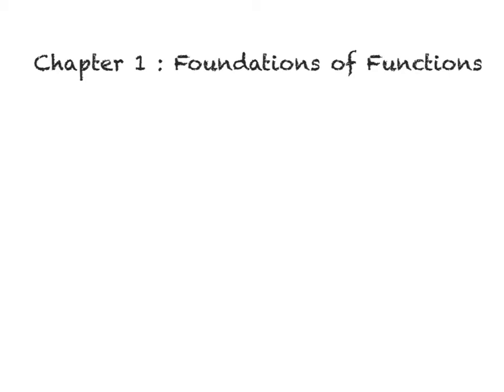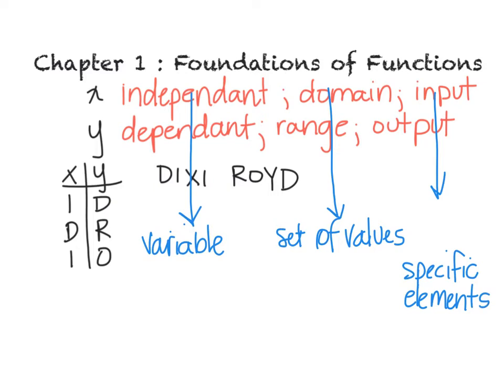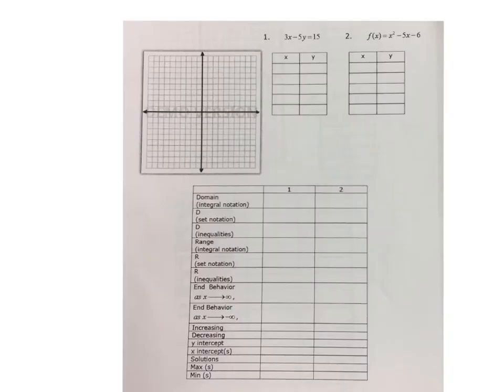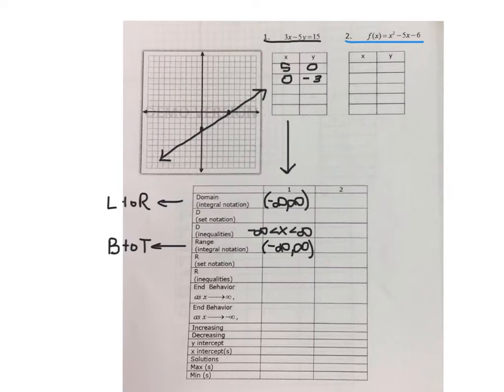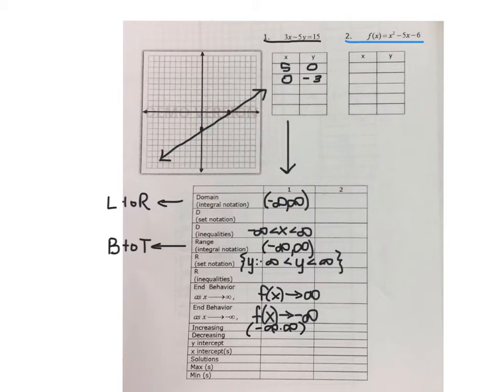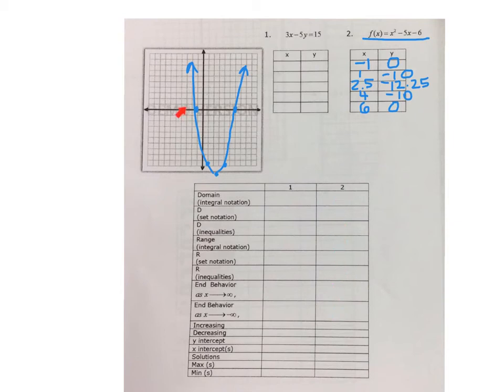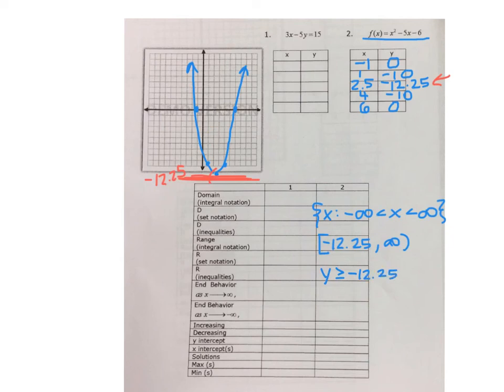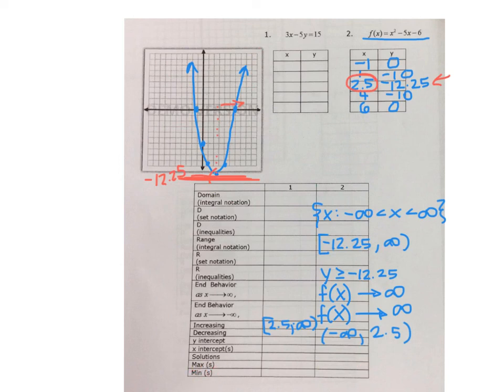chapter 1 foundations of functions